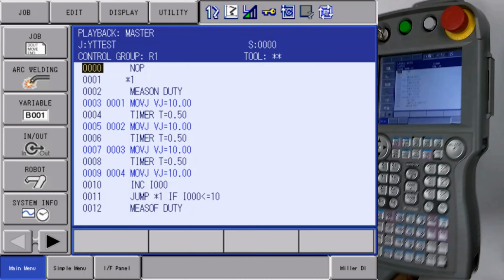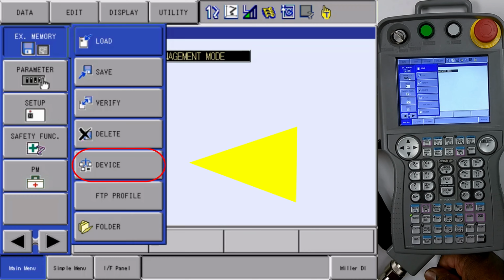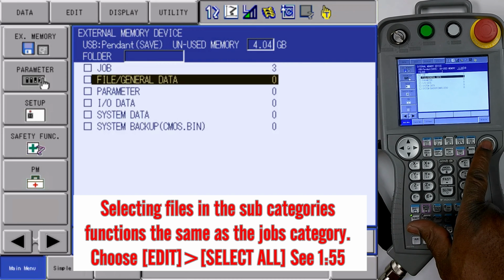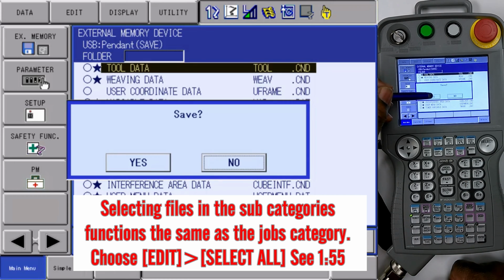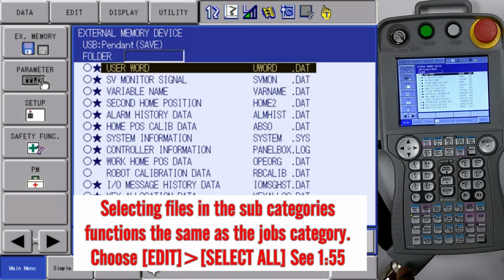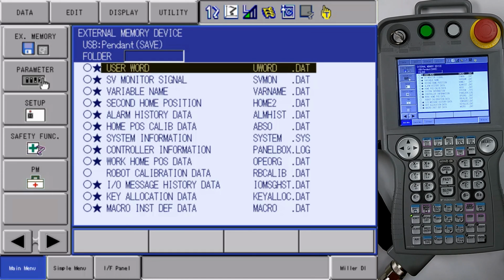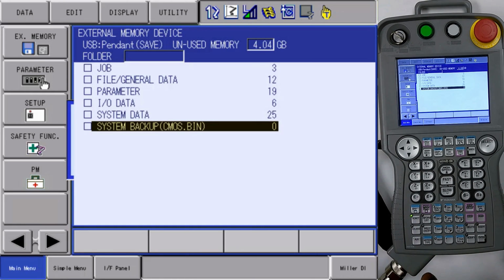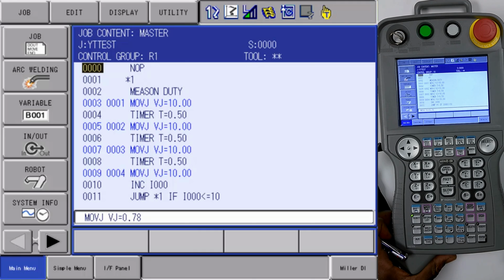DX200 - Complete Backup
How to perform a complete backup on a Yaskawa Motoman DX200 robot controller.